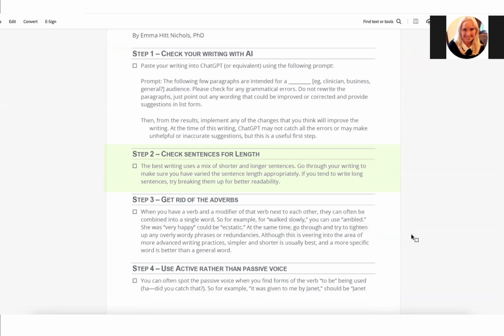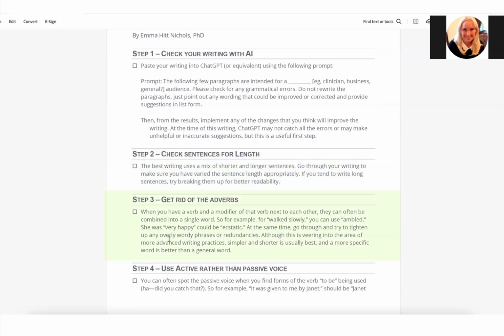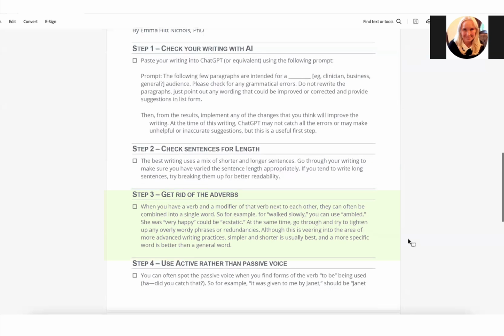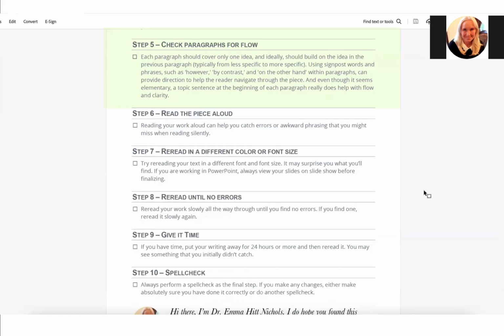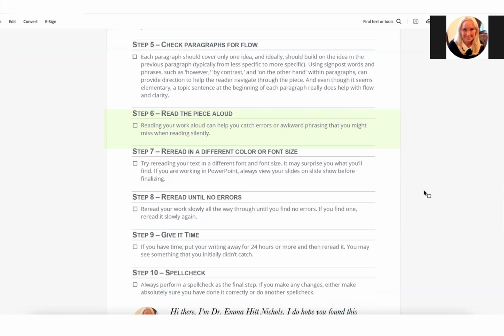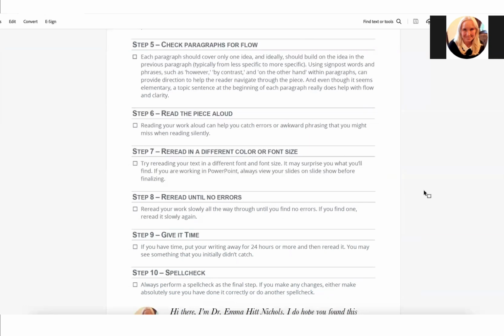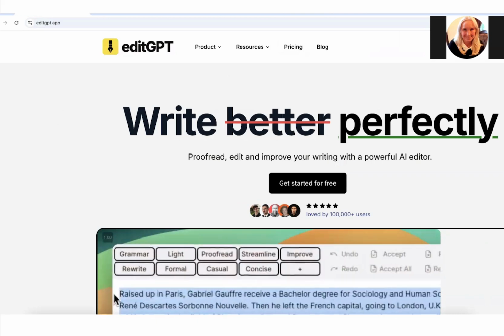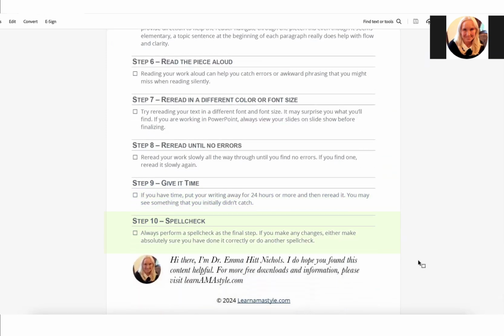A Checklist for Medical Writing Pieces You Care About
Want your medical writing to stand out? ✨

In this video, I walk you through a proven checklist to polish important pieces—so you can avoid errors, improve clarity, and impress clients every time.

Timestamps
0:00 Intro
0:40 Using AI feedback effectively
1:20 Checking sentence length & variety
2:05 Cutting adverbs for stronger writing
2:40 Active vs passive voice
3:15 Paragraph flow & topic sentences
3:50 Read aloud & EditGPT tips
4:20 Spell check & final review

Whether you’re an MD, PhD, or healthcare professional transitioning into freelance medical writing, this checklist will help you deliver accurate, professional work clients will love.